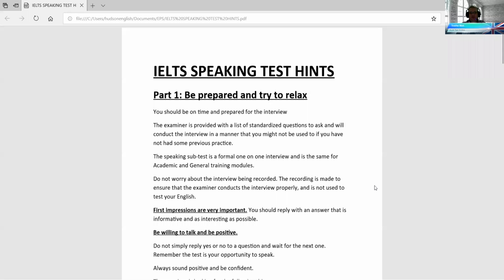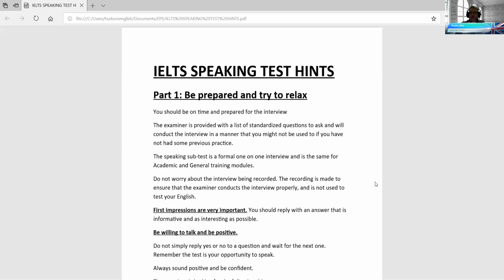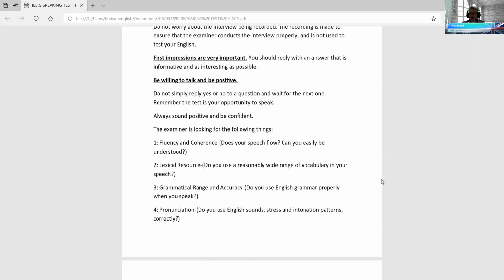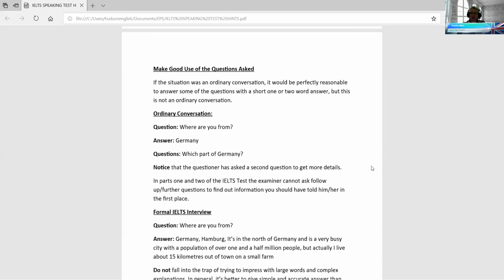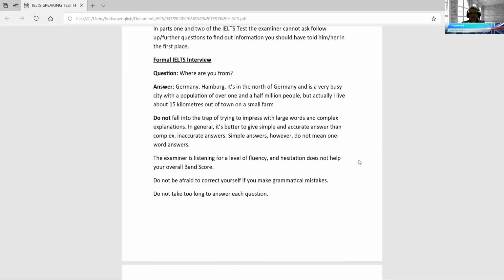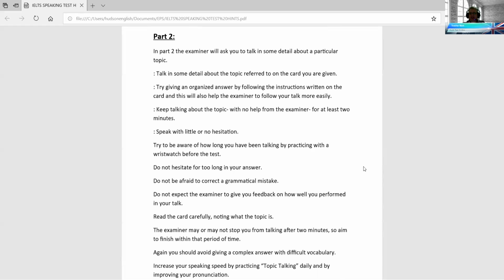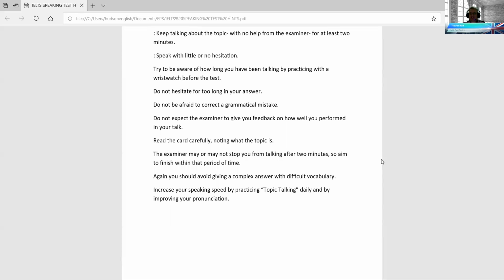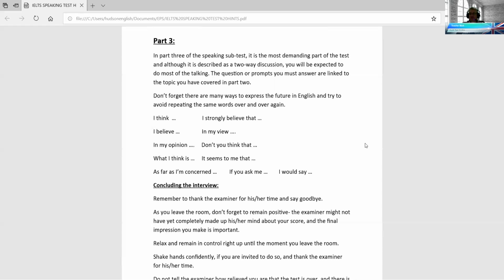EPS IELTS Speaking hints